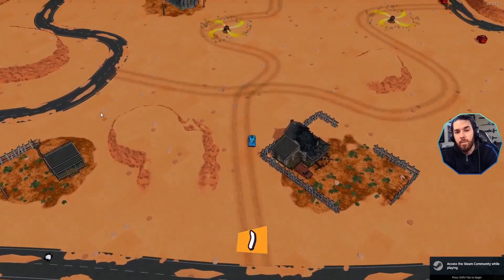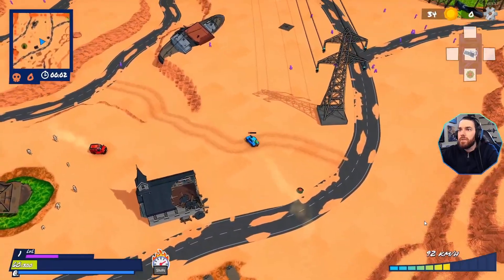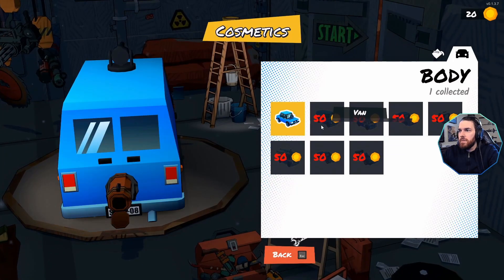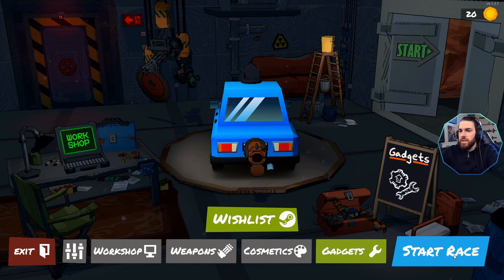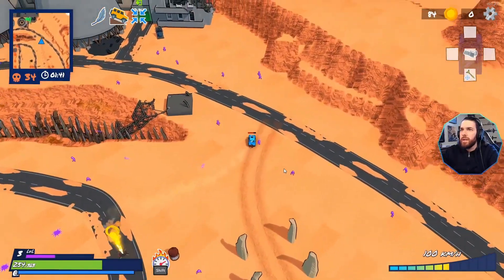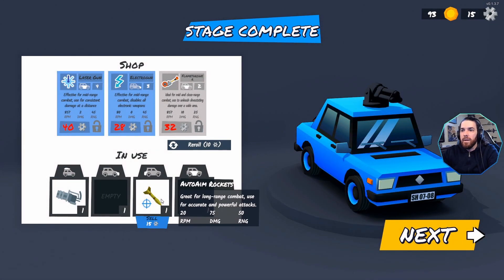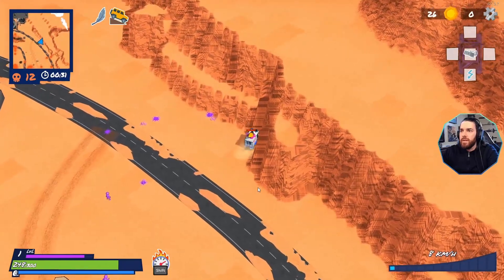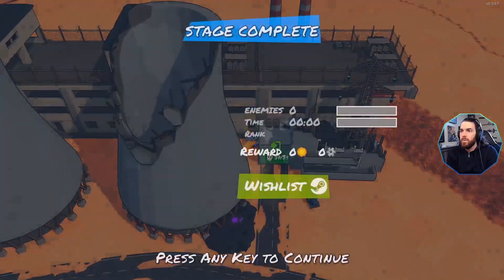Fury Race Survivor | STEAM NEXT FEST Demo